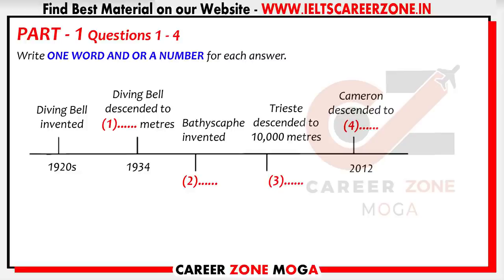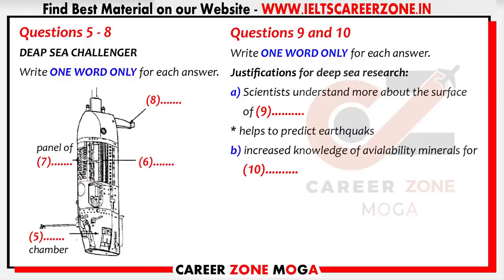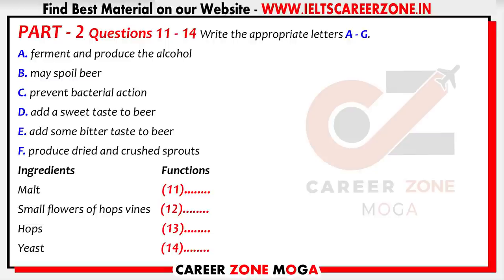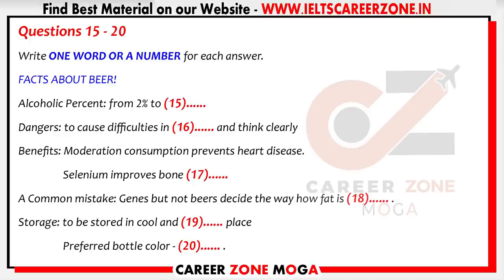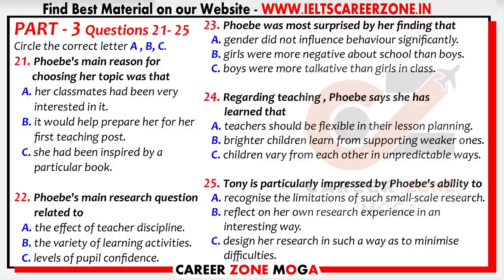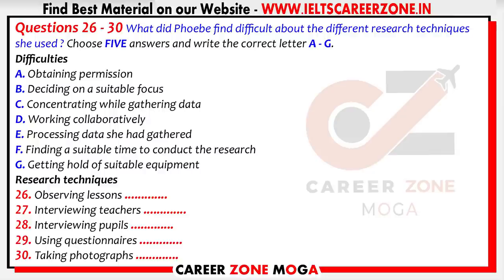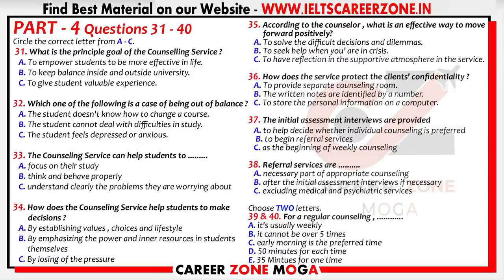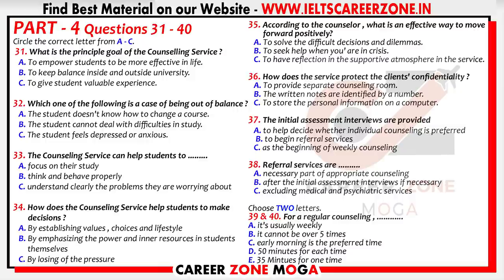IELTS LISTENING PRACTICE TEST 2022 WITH ANSWERS | 29.01.2022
7. 📚 IELTS WRITING VOCABULARY GUIDE - FOR ACADEMIC & GENERAL TRAINING - BEST BOOK TO SCORE 7+

8. 📚MASTER IELTS GENERAL WRITING -

9. 📚MASTER IELTS ACADEMIC WRITING -

10. 📚 25 Listening Tests with Pdf and Audio --NEW FORMAT--